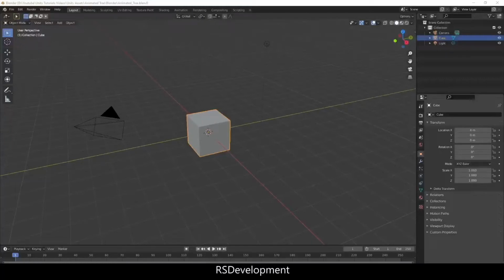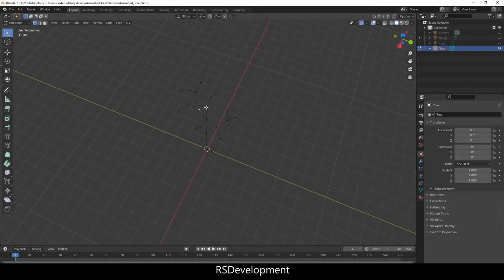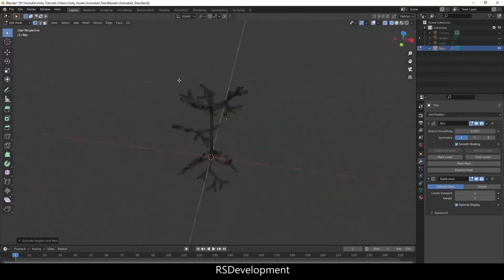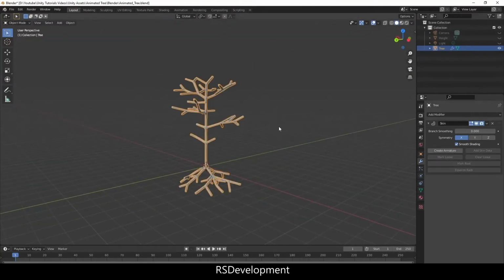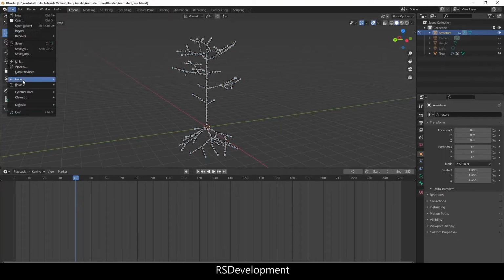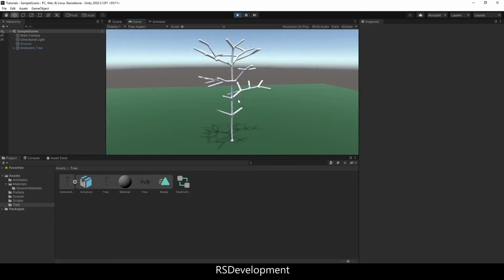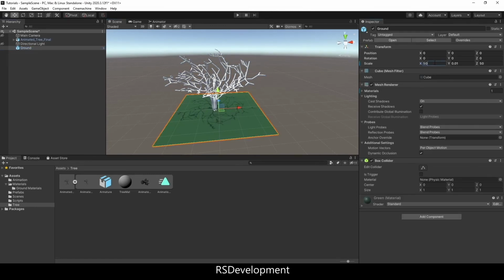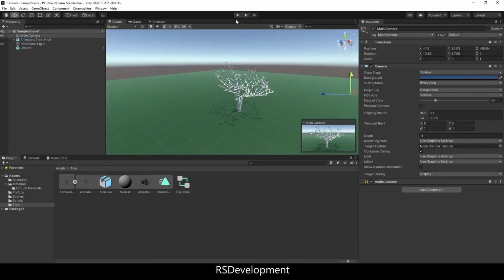Animated Trees in Blender and Unity - Tutorial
Chapters
00:00 Creating a tree with armature in Blender
03:50 Animating a tree in blender
04:50 Importing animated tree into Unity
05:24 Running tree animation in Unity
06:10 A detailed and animated tree in Blender & Unity